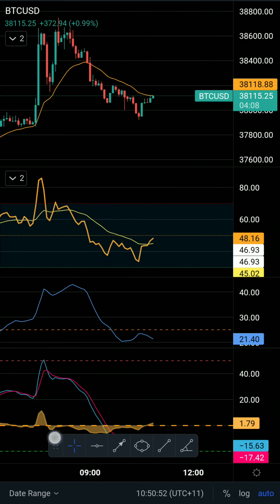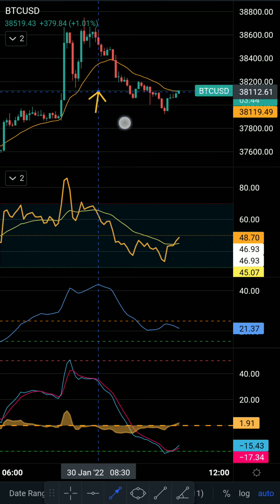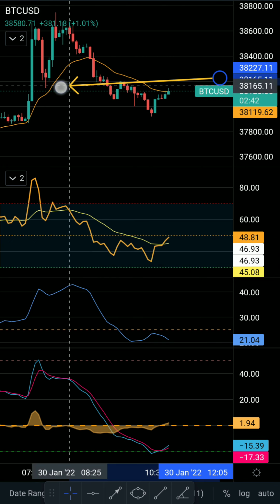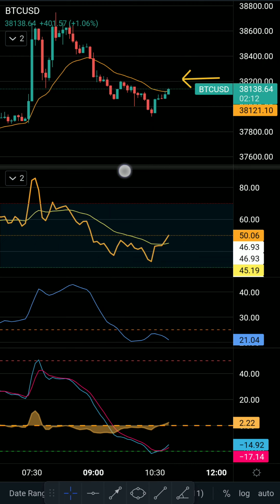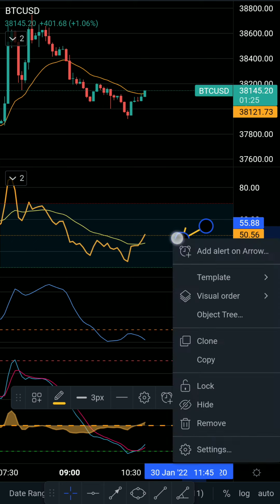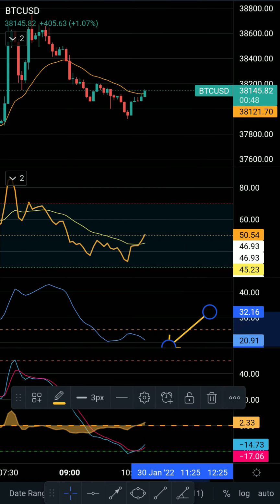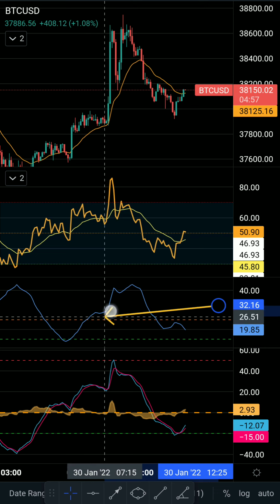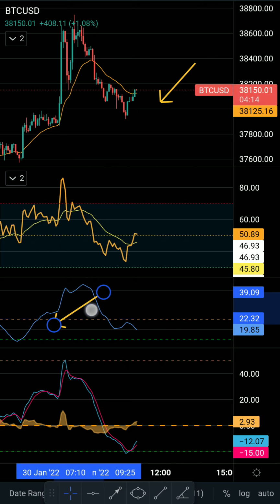20ema strategy - short